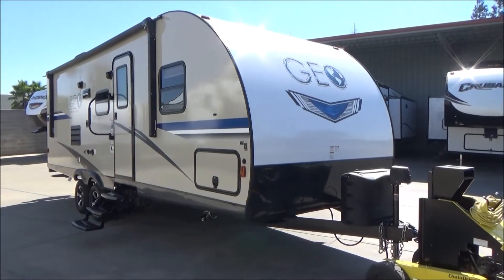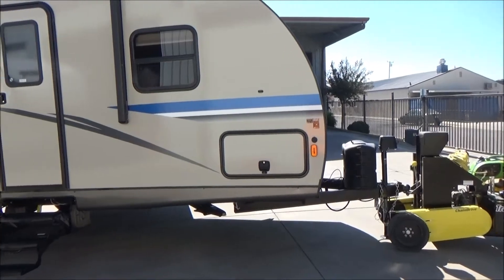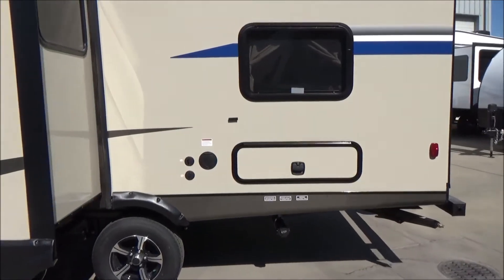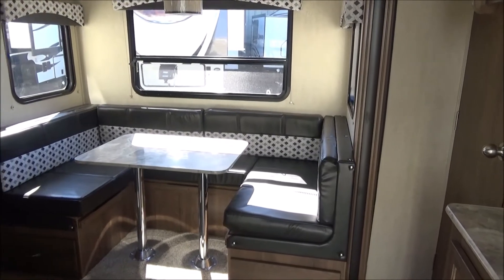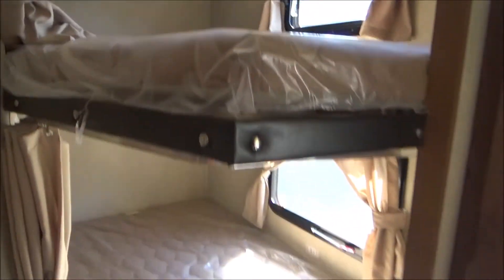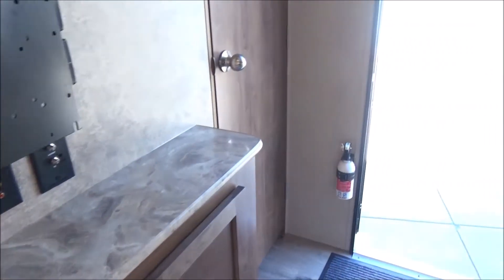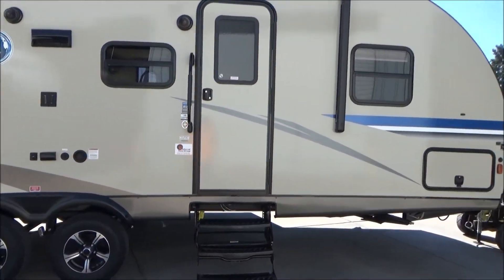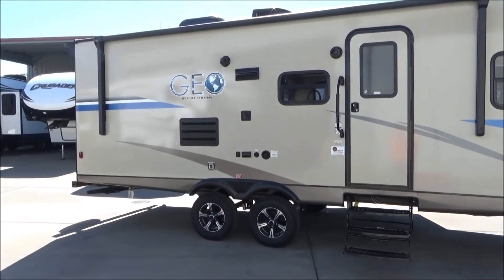2019 Gulf Stream GEO 25BHS / Referral Auto Group